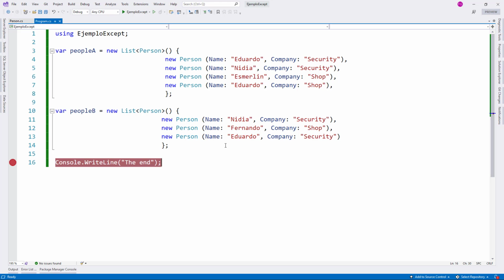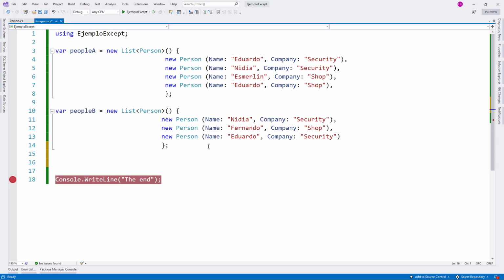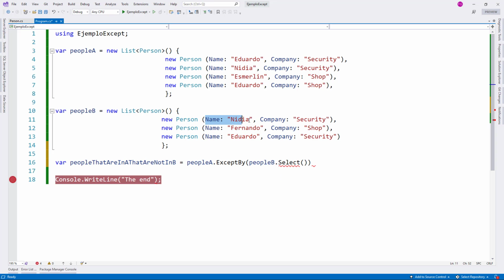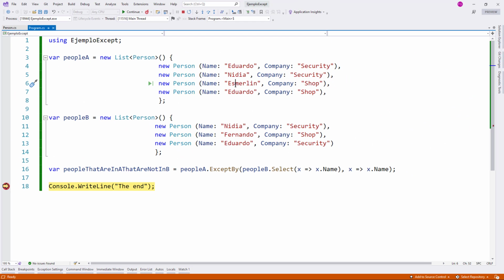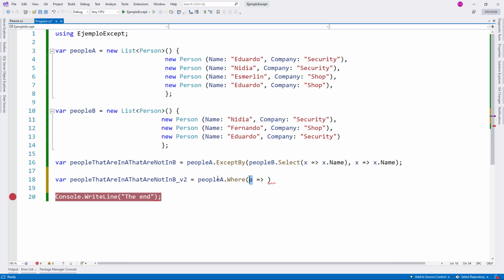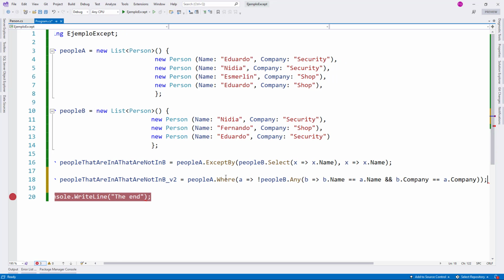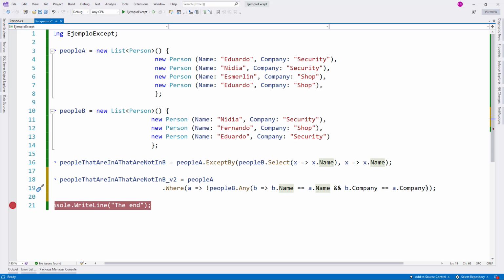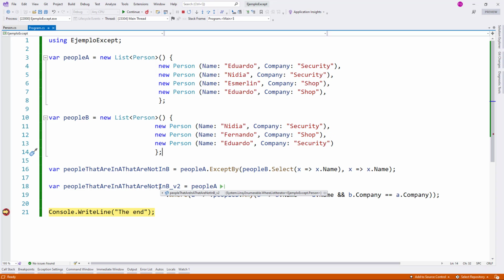C# LINQ - Except Function with Multiple Properties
In this video we'll learn how to use the LINQ Except function with multiple properties. We'll also see the new ExceptBy function.